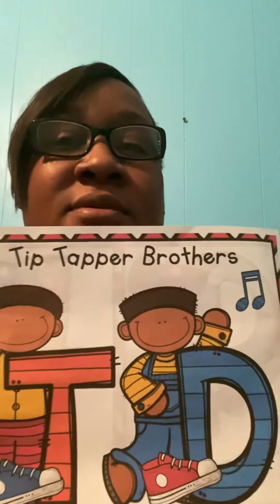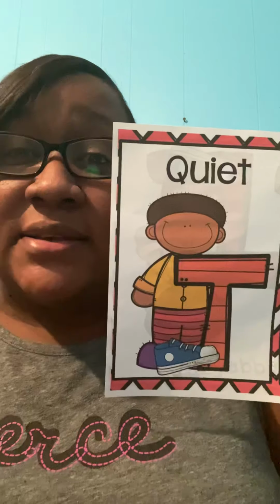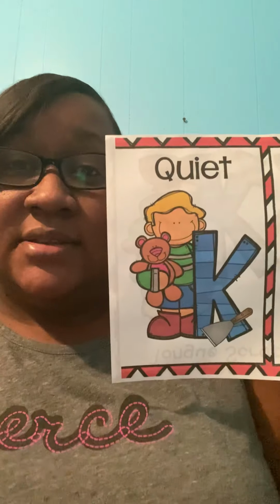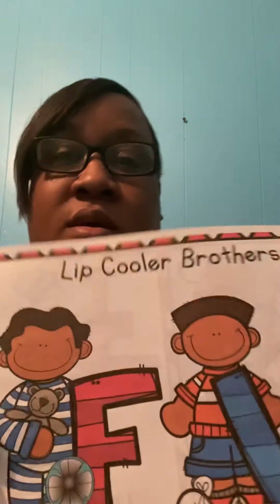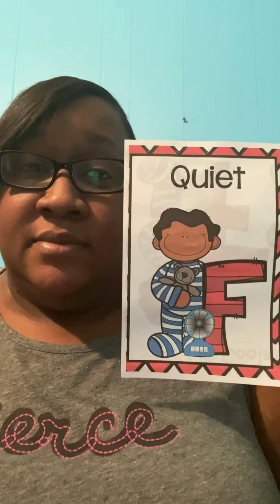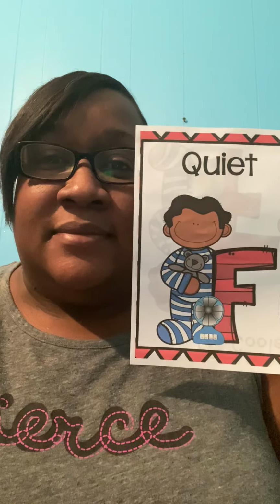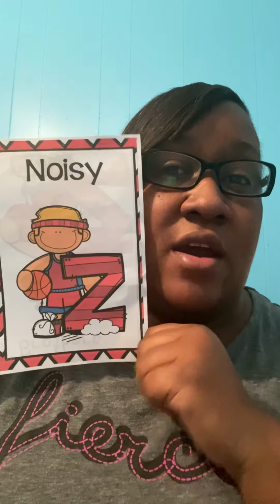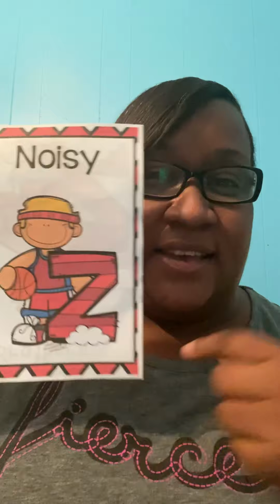Red group Reading review